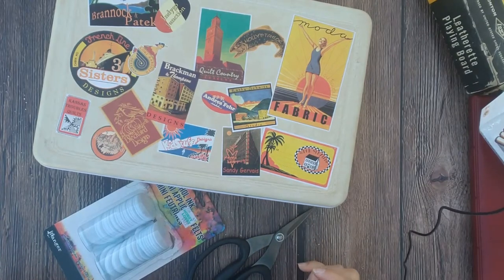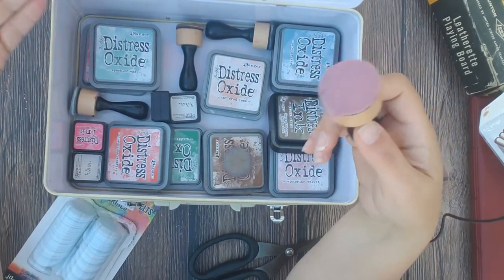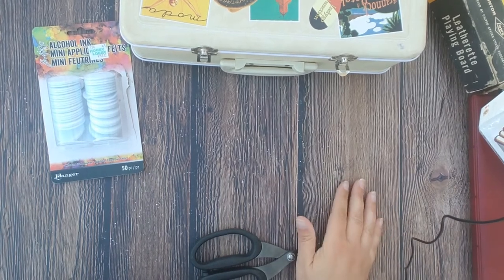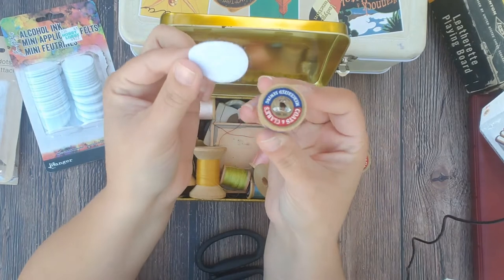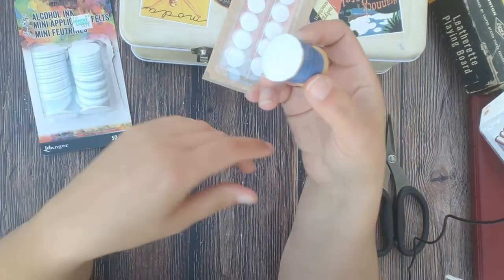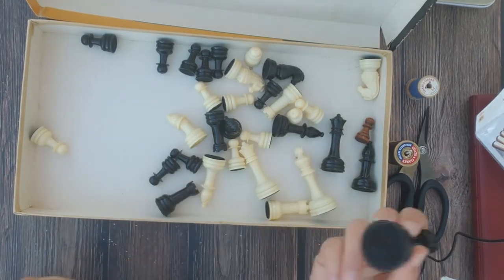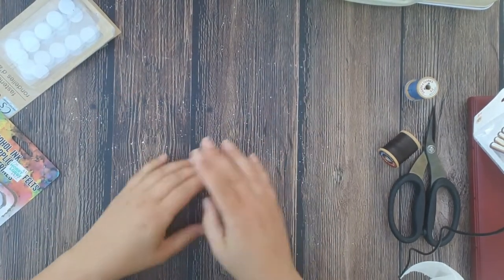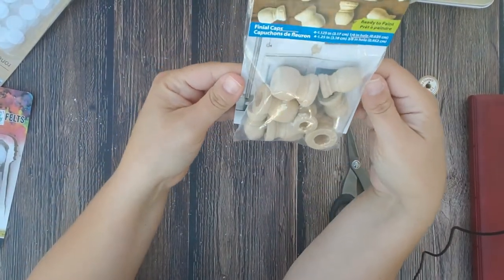IS THAT... CHESS?? How To Make INK DAUBERS! 3 Quick Projects! FAST & EASY Tutorial!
Make your own ink daubers for distress inks and oxides! 3 Quick & Easy projects with supplies you may already have at home!